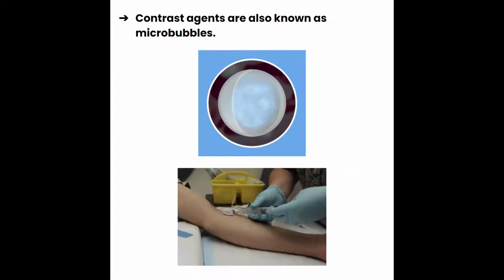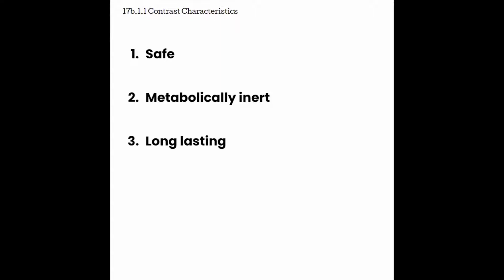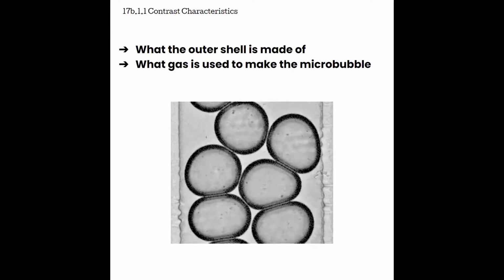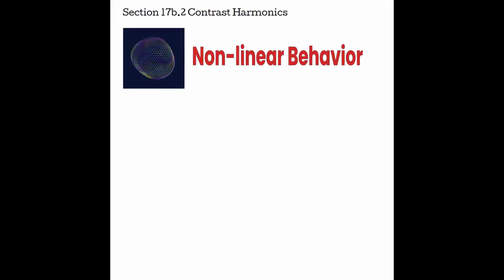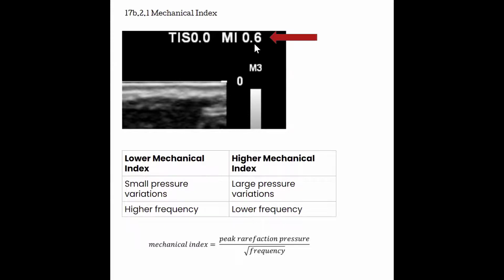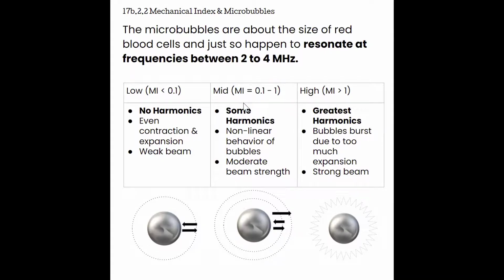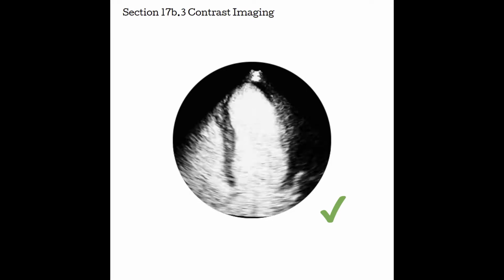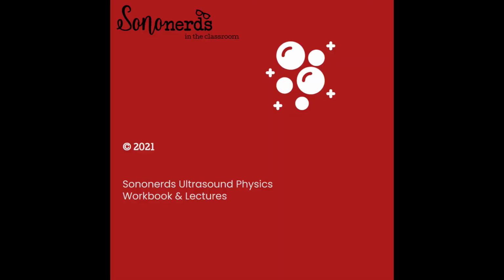Ultrasound Physics with Sononerds Unit 17b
Table of Contents:

00:00 - Introduction
00:29 - Section 17b.1 Contrast Agents
03:26 - 17b.1.1 Contrast Characterisitics
07:10 - Section 17b.2
11:12 - 17b.2.1 Mechanical index
12:30 - 17b.2.2 MI & Microbubbles
16:40 - Section 17b.3 Contrast Imaging
20:28 - Summary